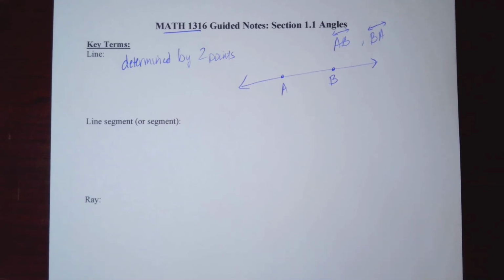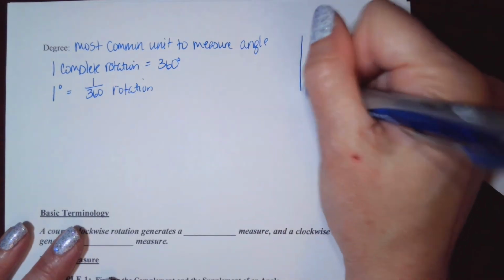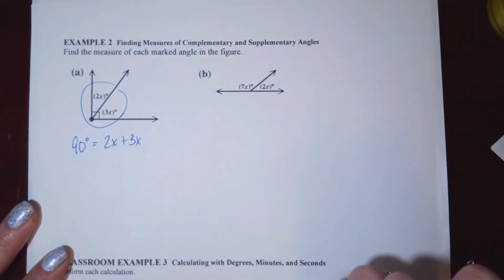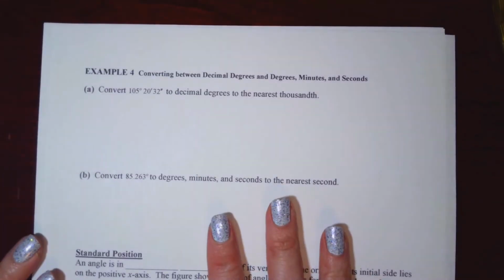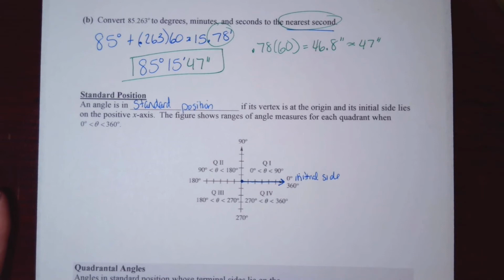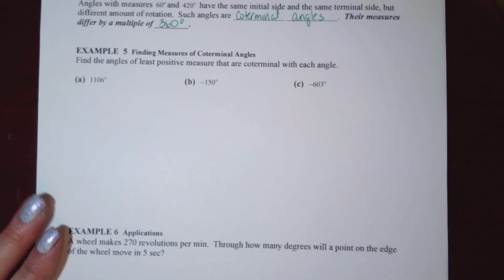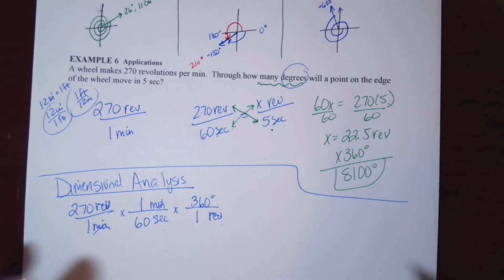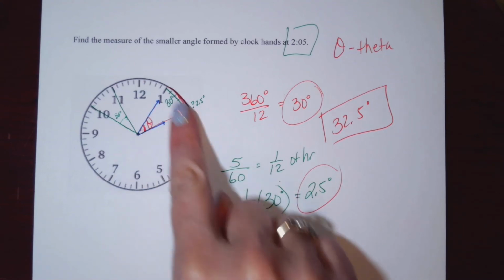Trig 1 1